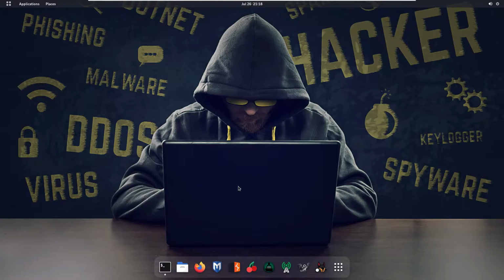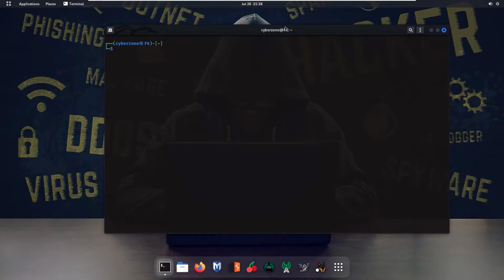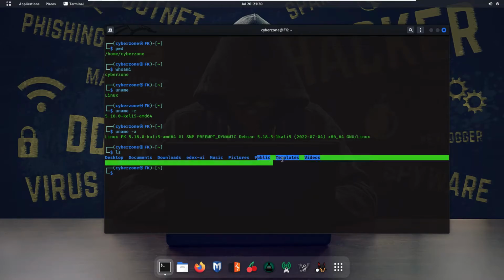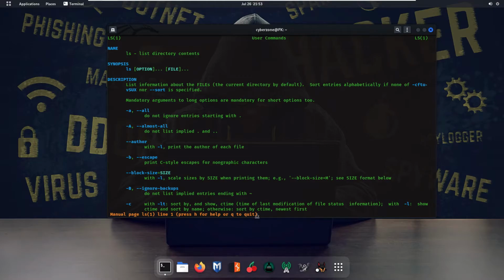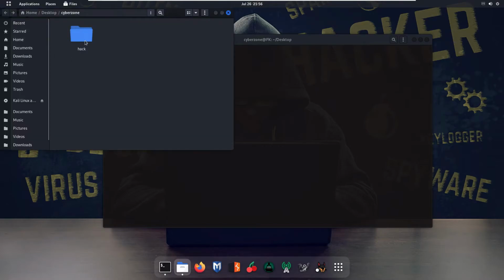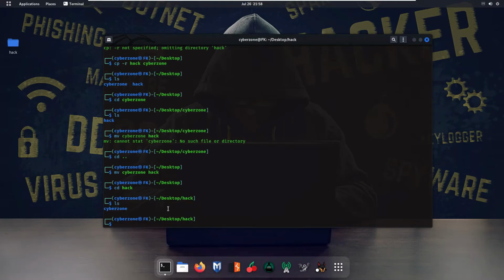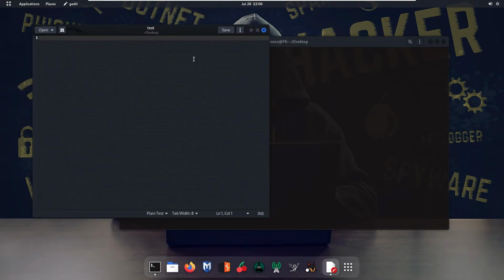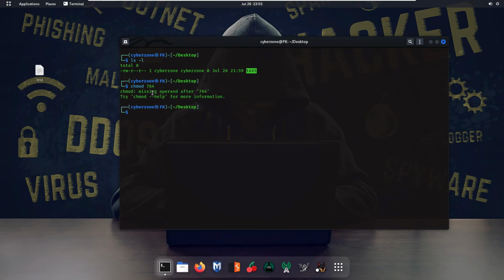Kali Linux short course linuxcommands - Clear your Linux Basics in 14 min for beginners in English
Kali Linux short course linux commands - Clear your Linux Basics in 14 min for beginners in English

Hello Everyone,
I am Fk, Welcome you all to our YouTube channel 'FK CYBER ZONE'
About this Video:
In this video I am going to tell you about Some Basic commands of Kali linux , kali linux tutorial for basic cpmmands | kali linux commands for begainers

Keep supporting this channel.